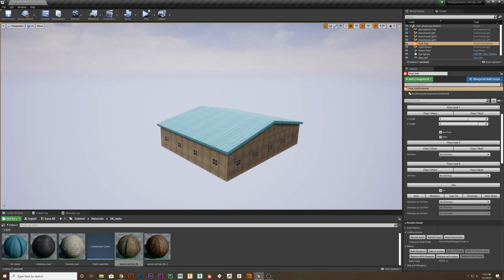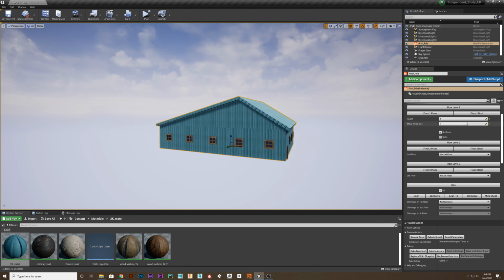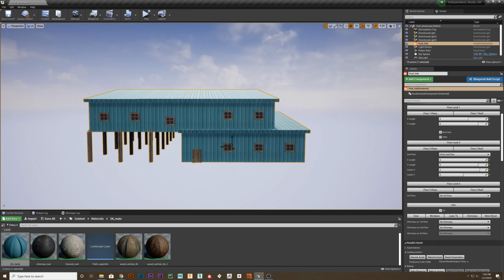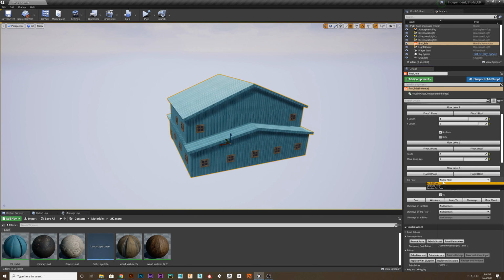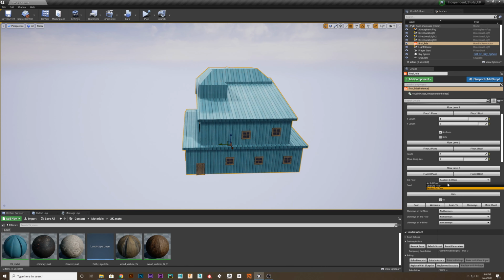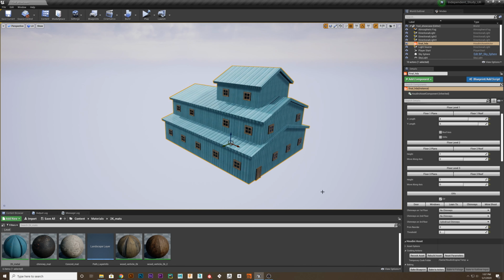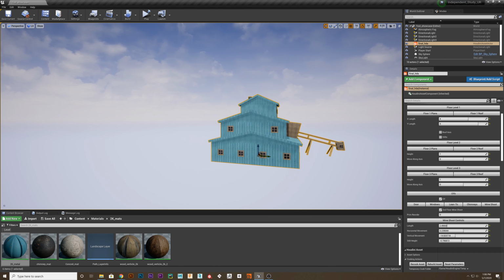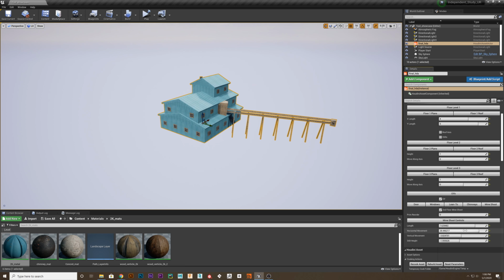Independent Study Tool Video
This is tool's functionality, later I'll be posting the final scene video.

Music found at Free Music Archive.